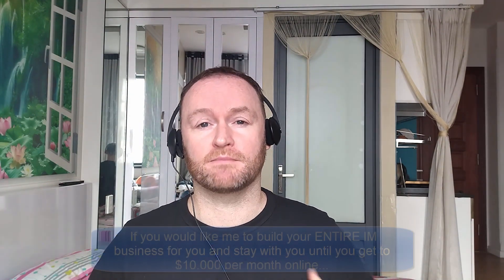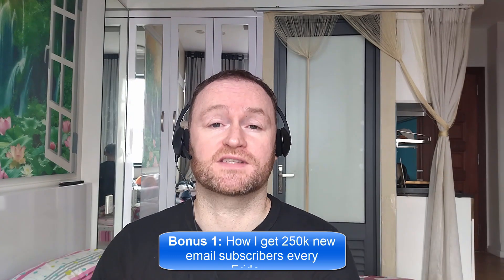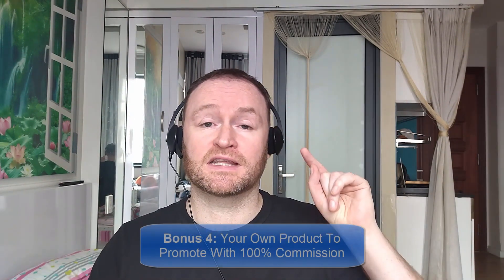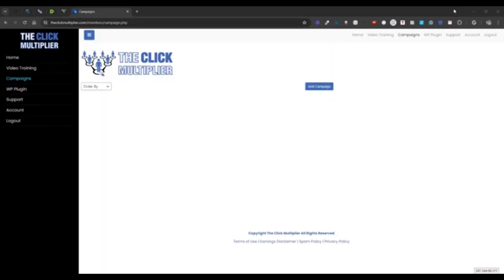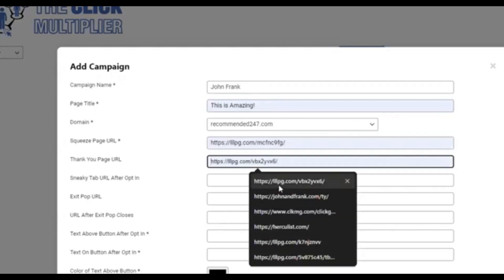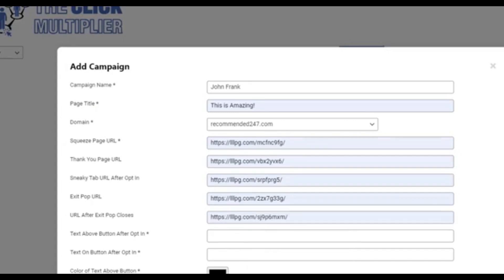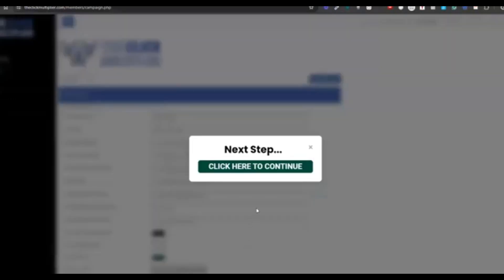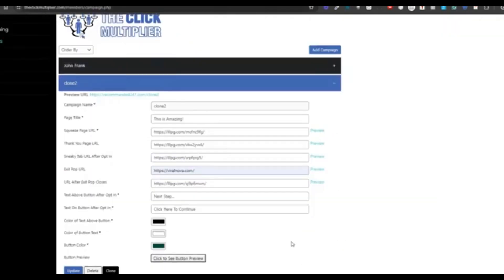The Click Multiplier Review + 4 Bonuses To Make It Work FASTER!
The Click Multiplier REVIEW + 4 Awesome Bonuses, Worth $997

Thanks for checking out my The Click Multiplier review.